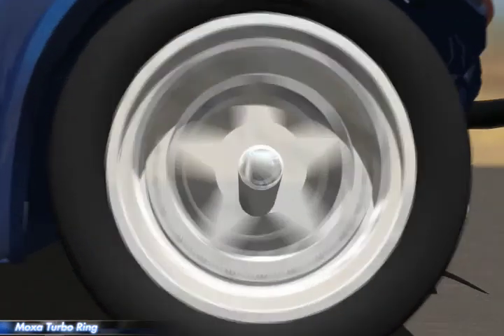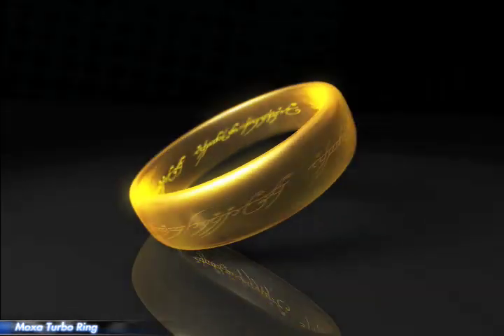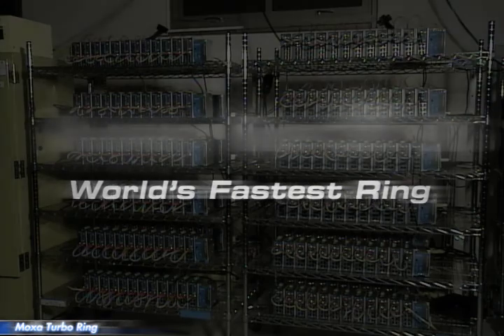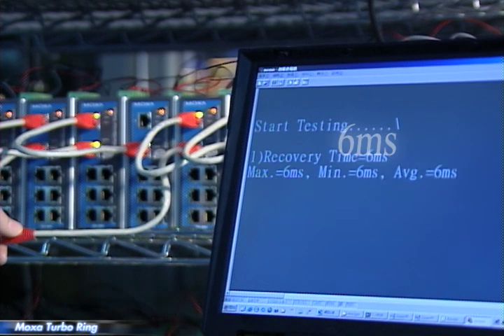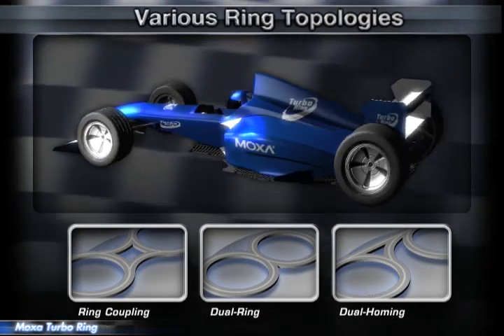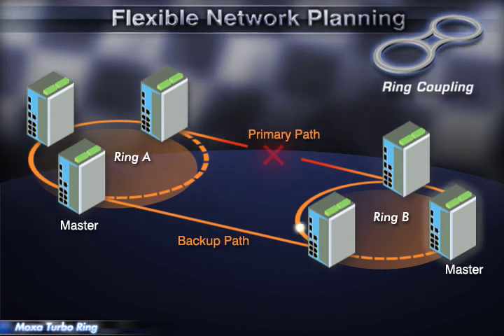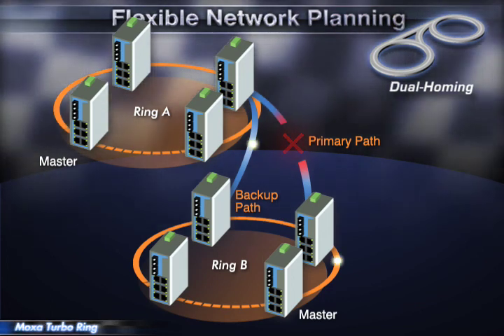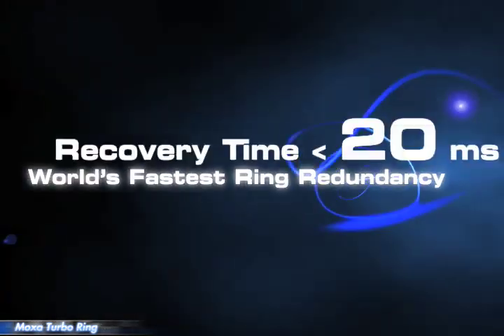Moxa Turbo Ring Movie